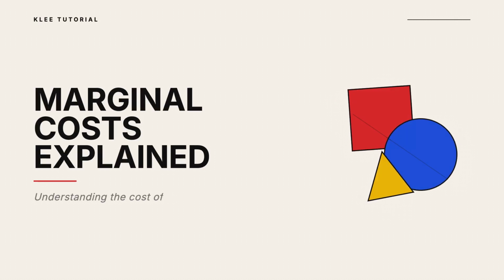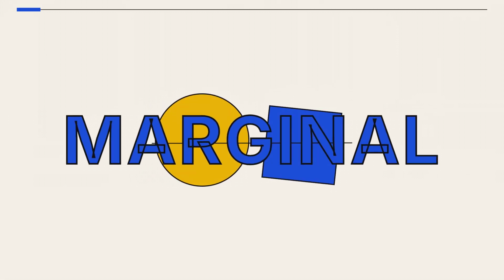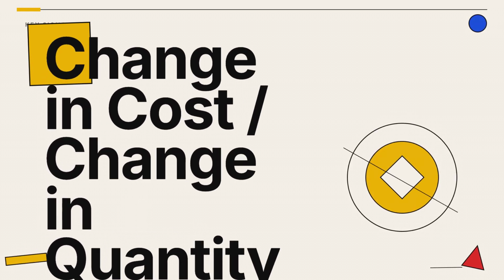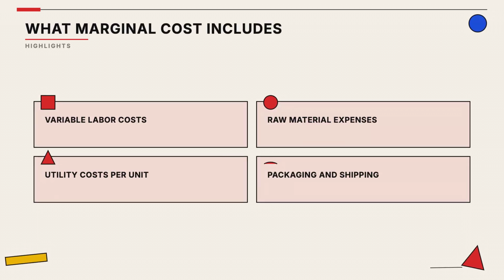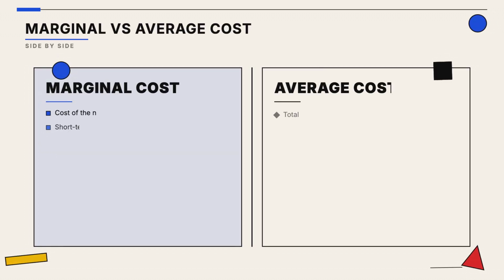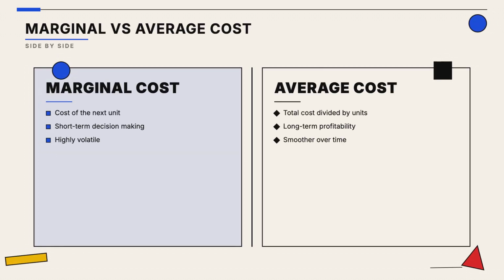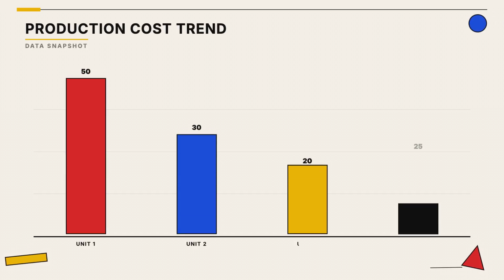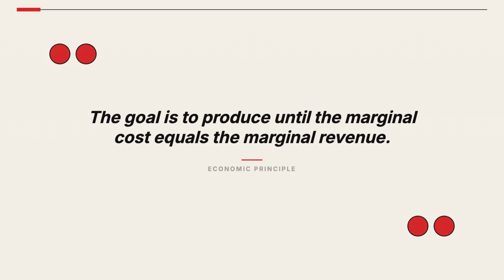Marginal Costs Explained in 5 Minutes (No Jargon)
Does the math behind business pricing feel overwhelming? This explainer clarifies how to calculate the cost of producing one additional unit. Watch the full step-by-step.